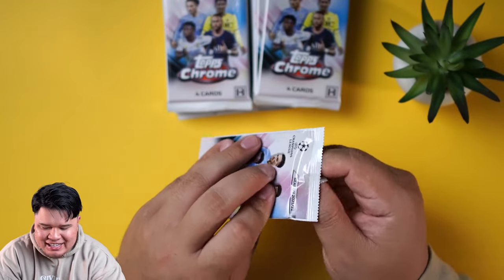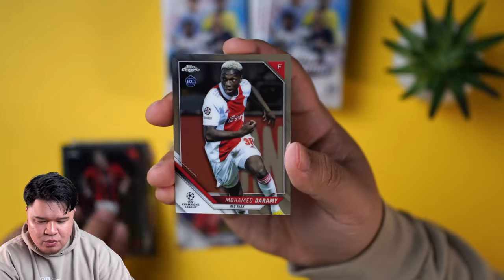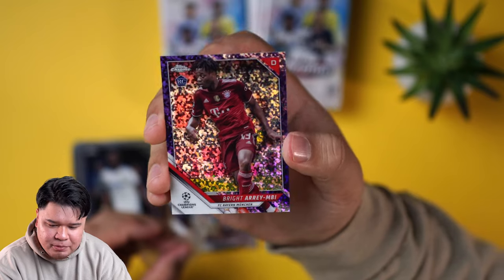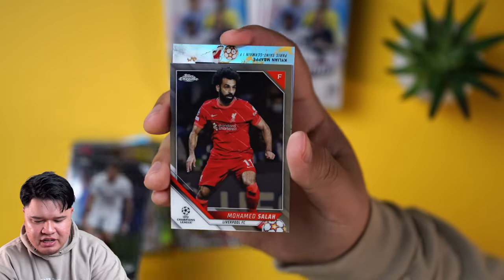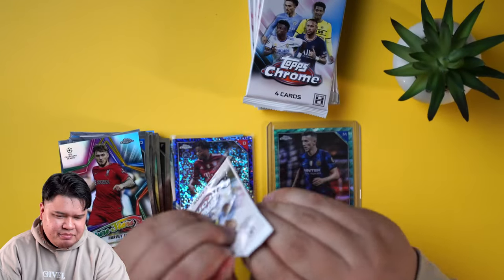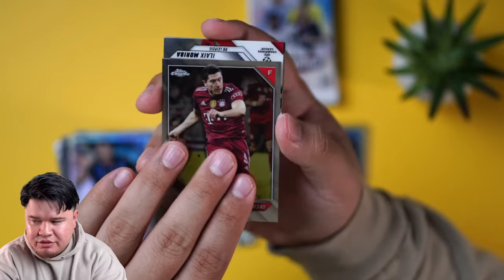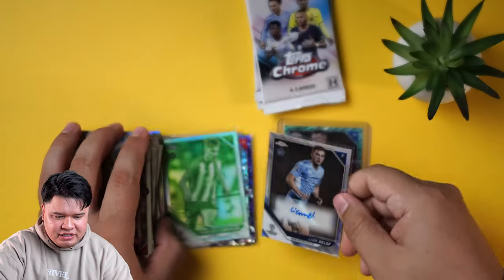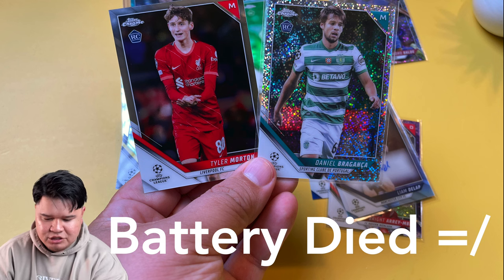2021-22 Topps Chrome UEFA Champions League Soccer Hobby Box Opening || First Look 🔥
My Gear 😊

Editing
External Harddrive